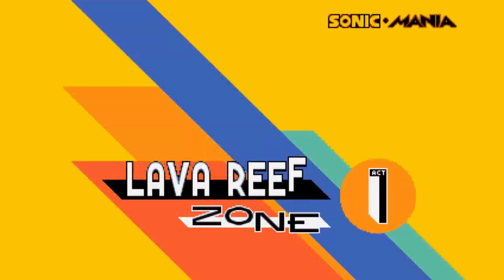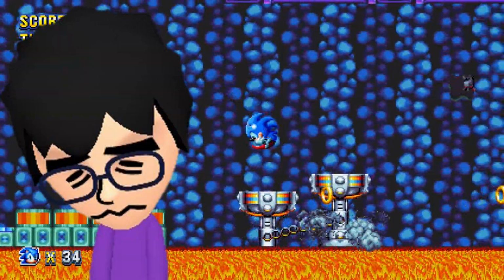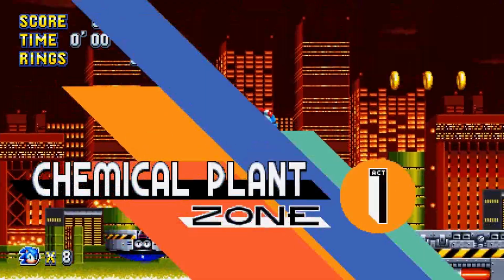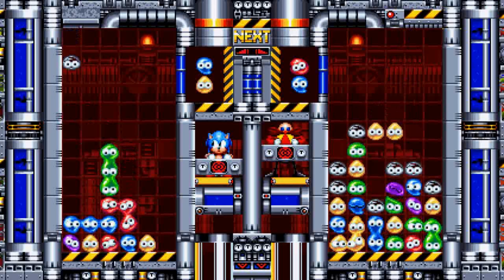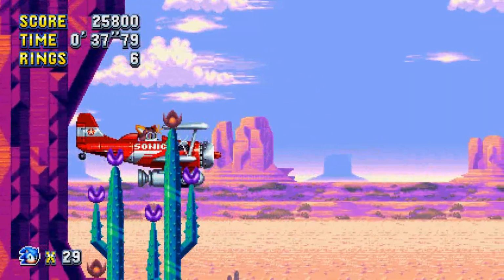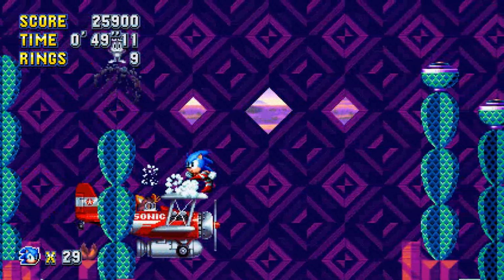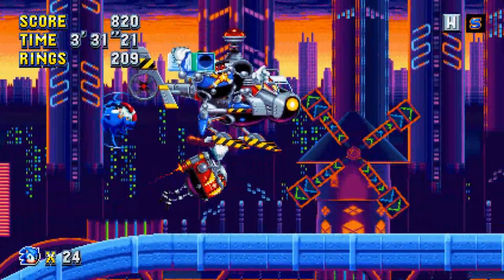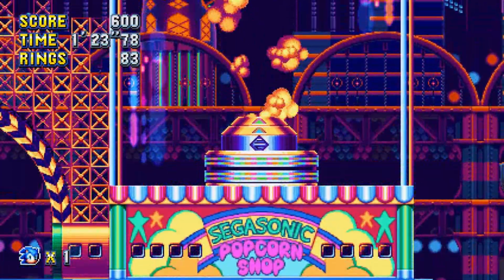Sonic Mania zones ranked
Finally done :DD

Chapters
0:00 - intro
1:00 - pretty good - Great
5:16 - Great - Amazing
8:47-  MASTAPIECES
11:13 - conclusion